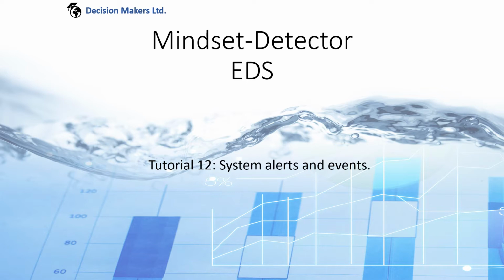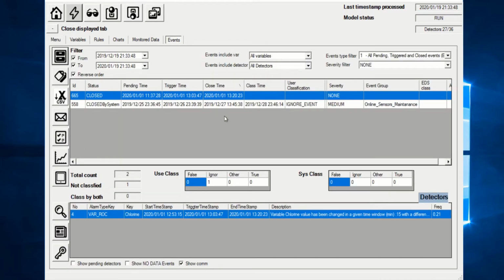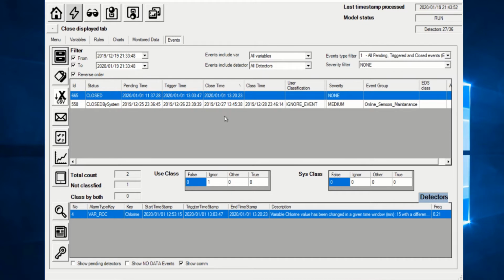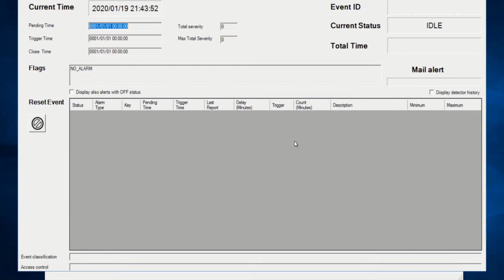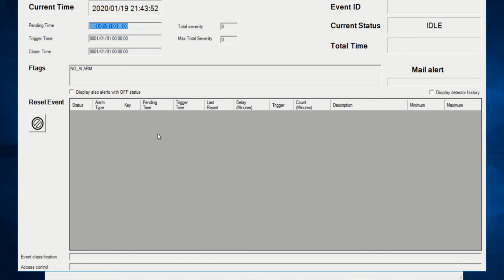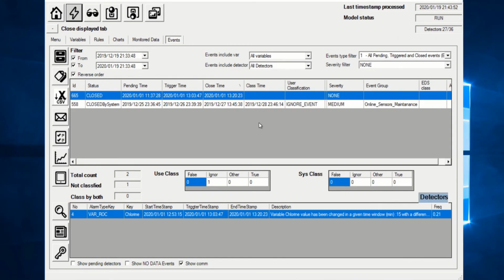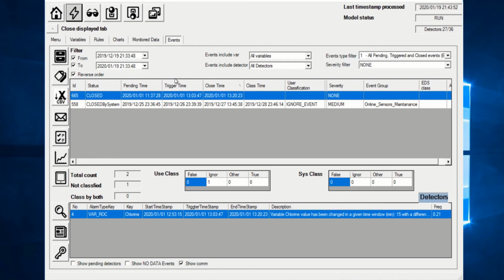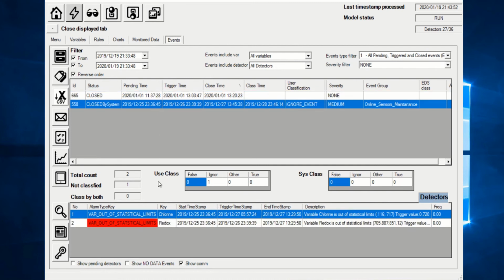Tutorial 12: System alerts and events